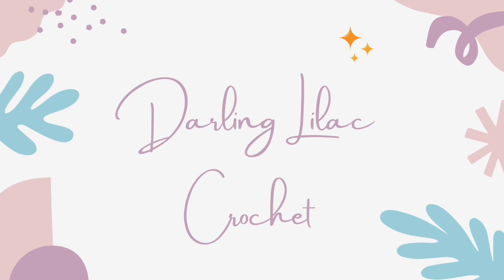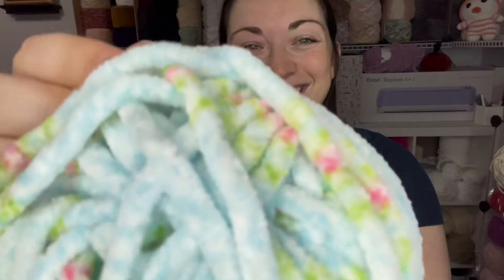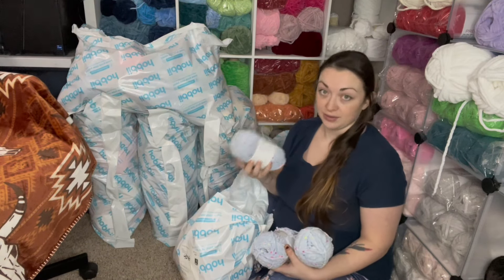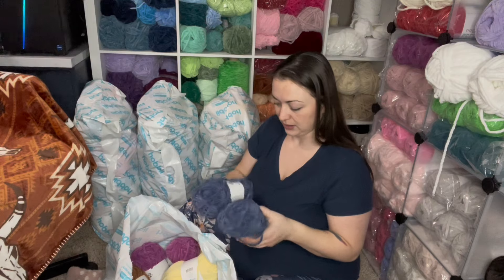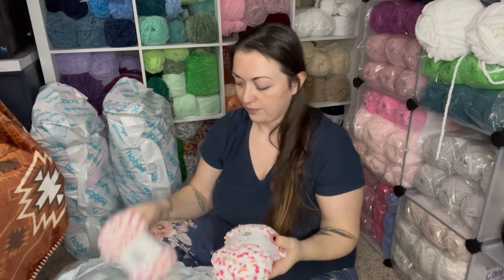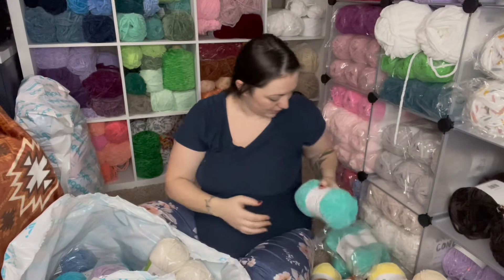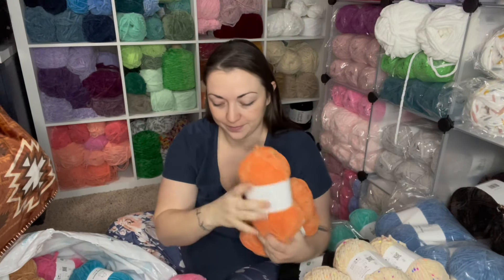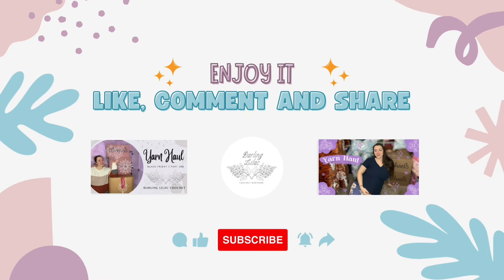Yarn Haul Part 2 | Michaels and Hobbii Yarns | Honest First Thoughts of Hobbii Chenille Yarns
Thank you so much for tuning in to this long awaited Part 2 of my Black Friday Yarn Haul.

Please comment what you think I should make with all this PRETTY Yarn!

Reaching the right audience is crucial these days and I could not do it without you!

Comment any questions you have and I will do my best to answer them.